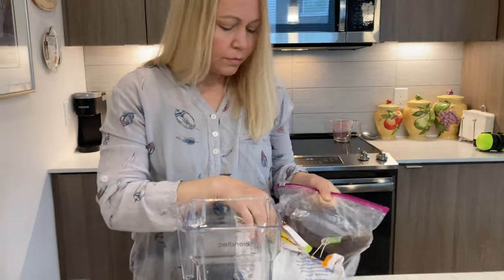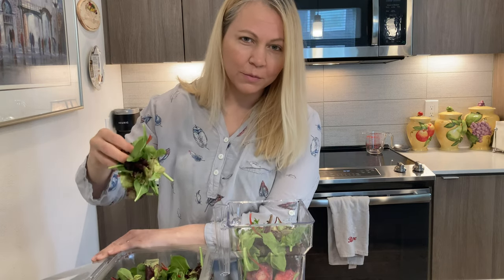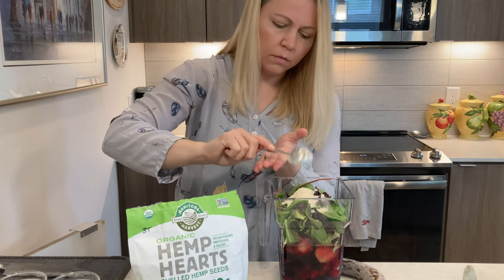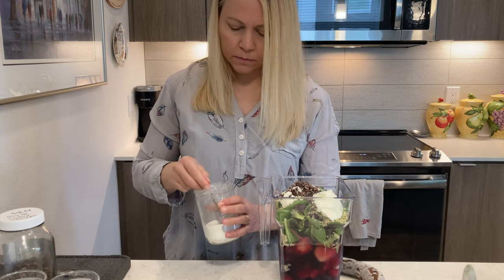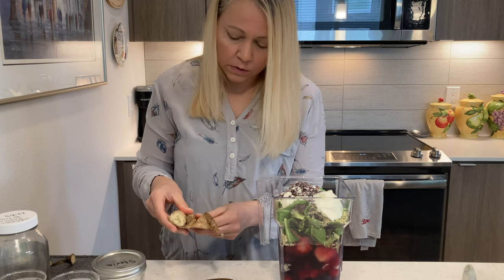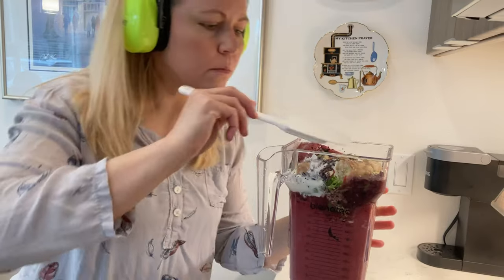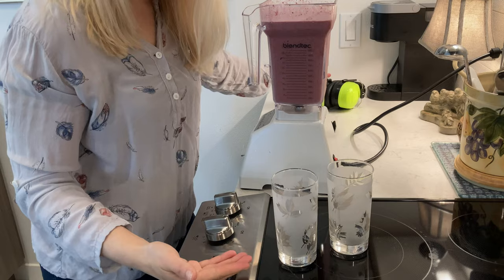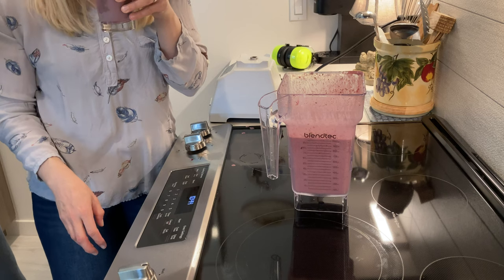Not Celery Juice / Everything but the kitchen sink Berry Smoothy / BlendTec Total Blender Electric!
Meg uses the blendtec total blender to whip up a custom smoothy made of all sorts of stuff // tasted good thankfully & very nutritious!

Our antique 2012 blendtec Total blender with its new bottle works great!

This was following our first batch of celery juice / which was not that tasty, but likely highly nutritious nonetheless!